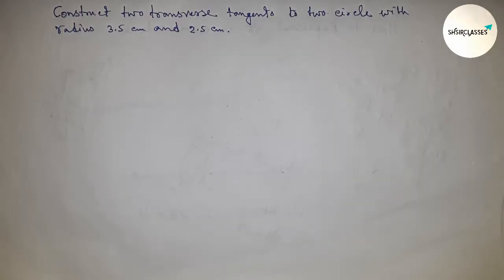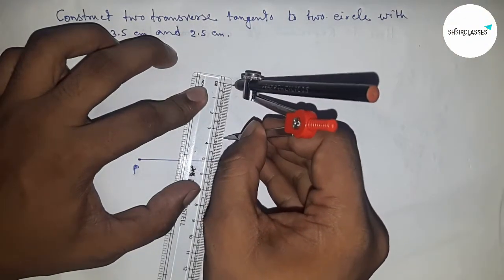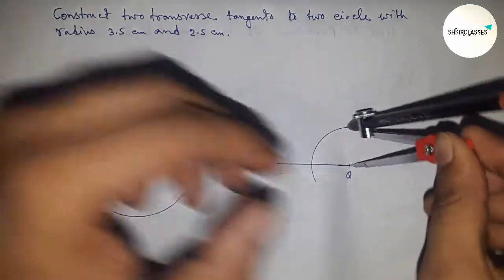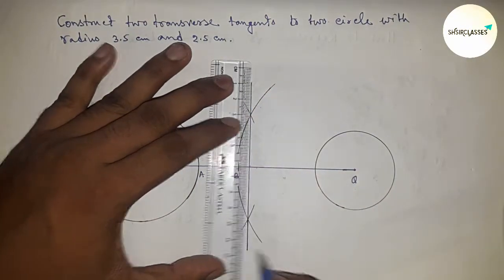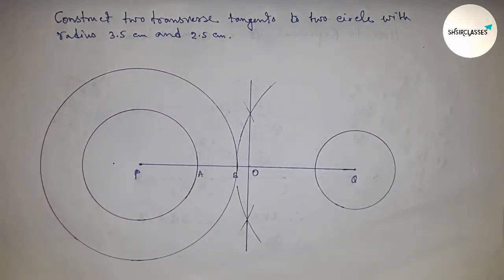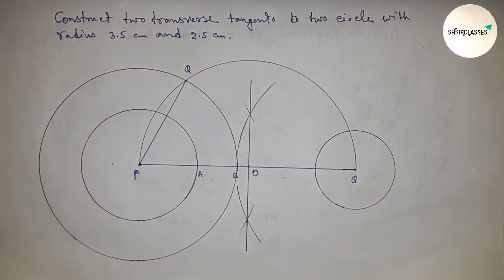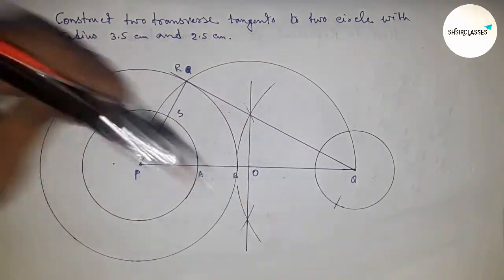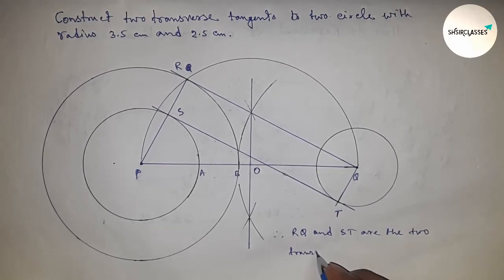How to construct transverse tangents to circles.shsirclasses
In Easy Way for class 9 how to construct two transverse tangents to two circle. draw two transverse tangents to two circle. Geometrical Construction.